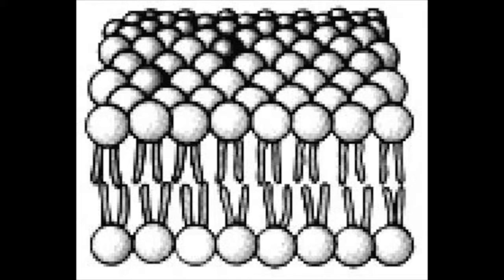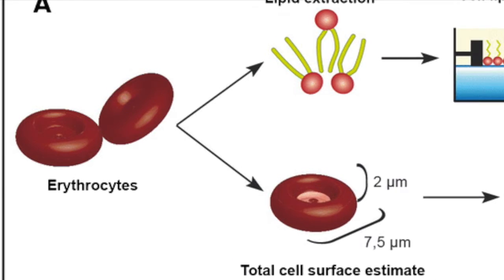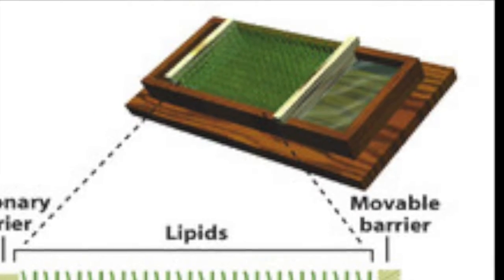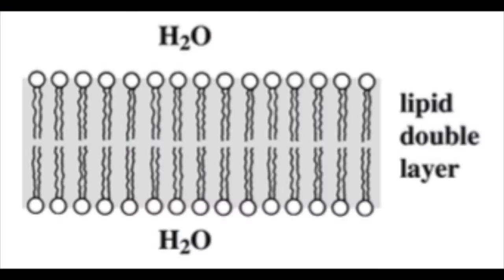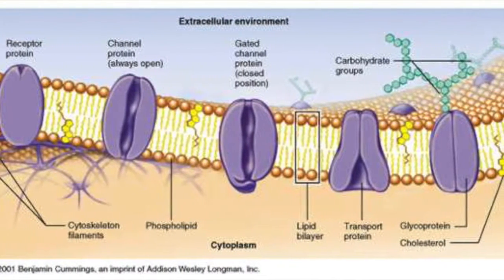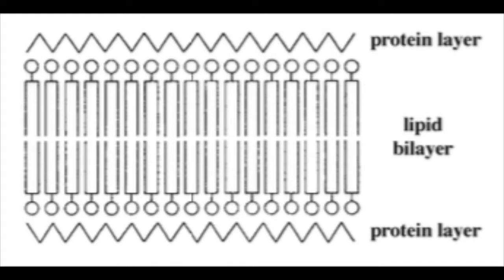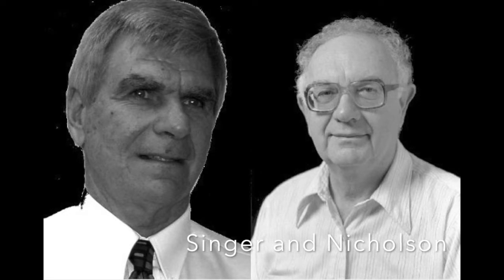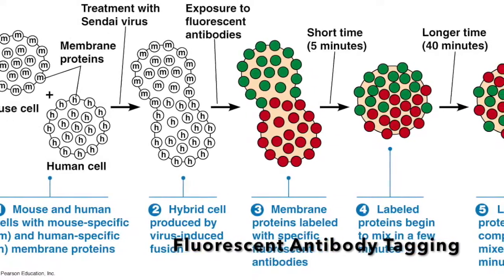1.3 Nature of Science, part 1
This Nature of Science video covers the following components from IB Biology lesson "1.3 Membrane Structure"

***Using models as representations of the real world—there are alternative models of membrane structure.

Understandings
***Phospholipids form bilayers in water due to the amphipathic properties of phospholipid molecules.

Theory of Knowledge
***The explanation of the structure of the plasma membrane has changed over the years as new evidence and ways of analysis have come to light. Under what circumstances is it important to learn about theories that were later discredited?